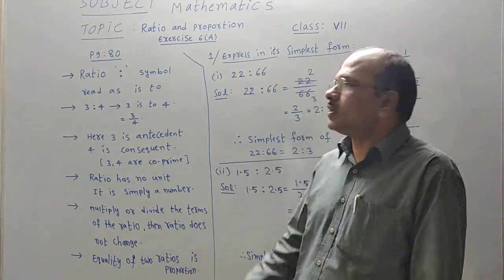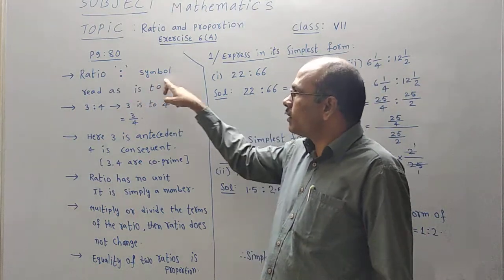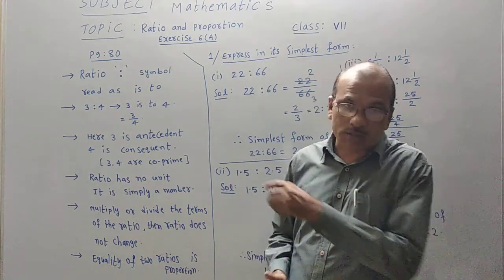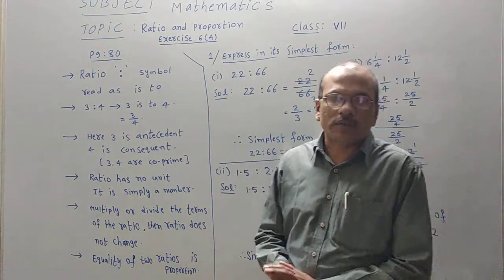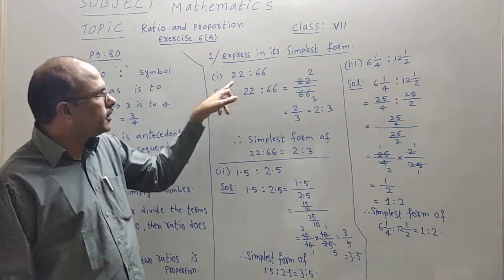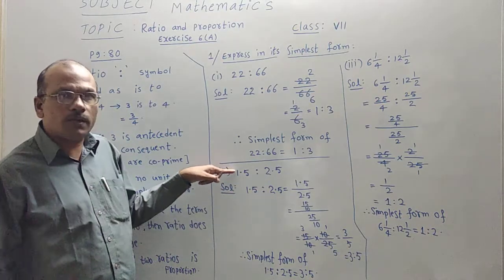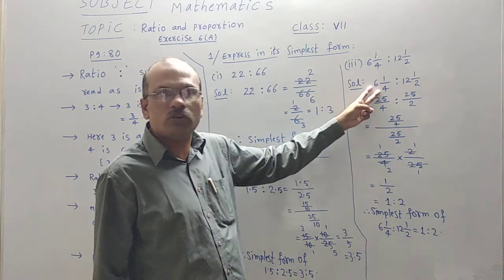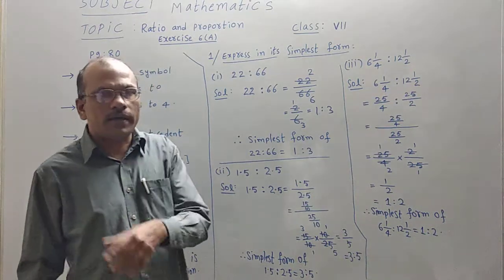Class-7 Mathematics ( ICSE) ,Ratio and Proportion, Exercise 6(A).